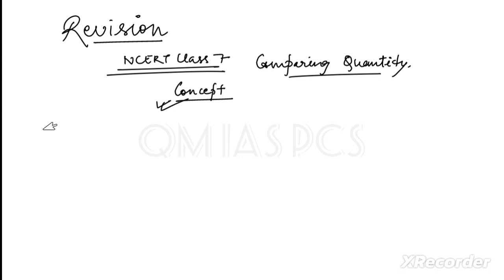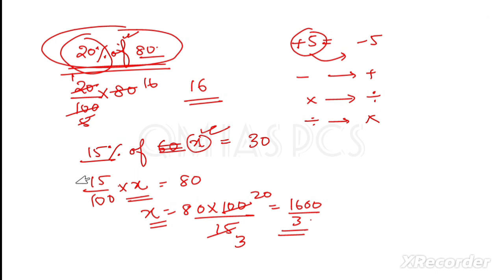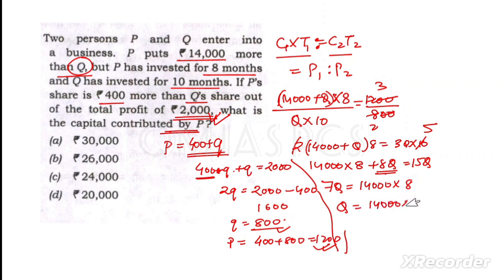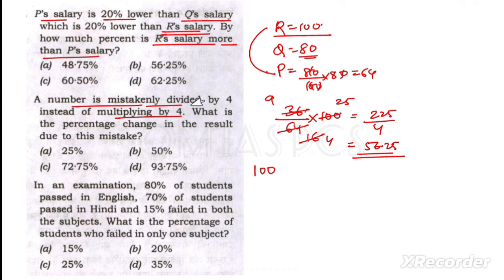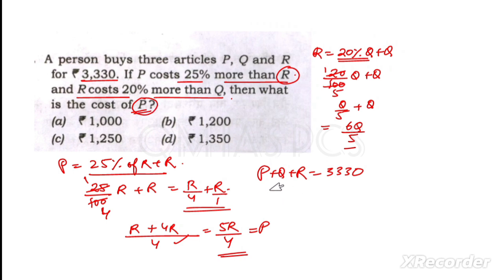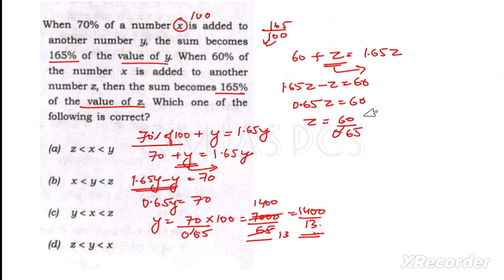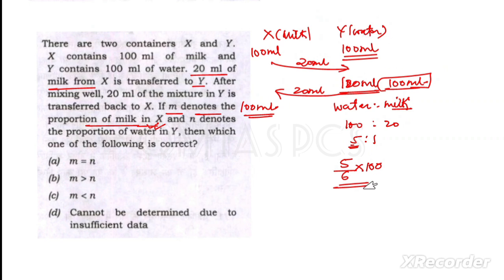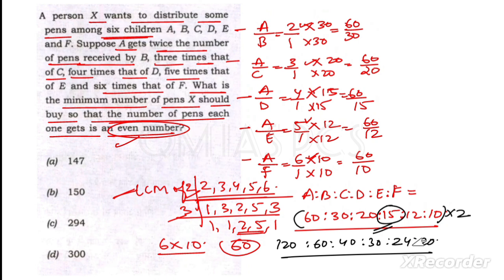Revision Session - 02 | Percentage | Ratio and Proportion | With Logic | UPSC CSE PRELIMS 2025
This is the Second Revision Session of the UPSC CSAT Full Course.

This session will consist of topics like
- Quick revision of lecture 4 and lecture 5
- Live PYQs solving with logic.

PYQ CSAT
UPSC CSAT
2024 CSAT paper analysis
2023 CSAT paper analysis
UPPSC maths
2022 CSAT solved paper UPSC
Clock aptitude
Logical reasoning
Mood and figure in logical reasoning
Number system
UPSC
Upsc classes online
UPSC questions